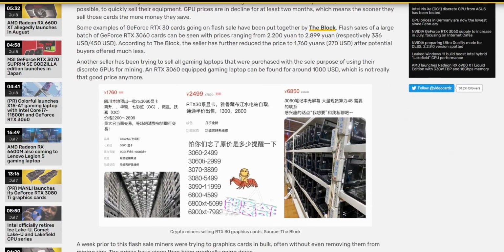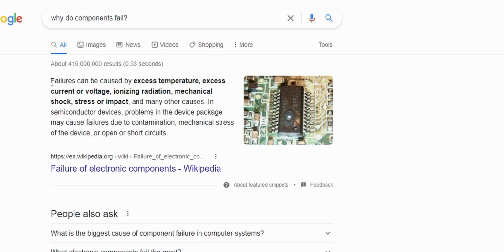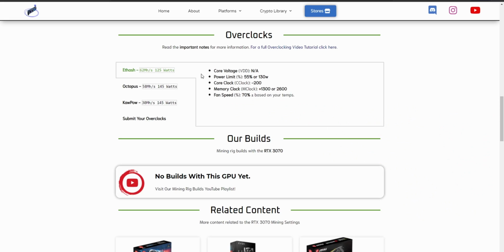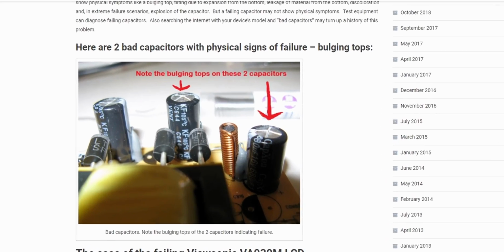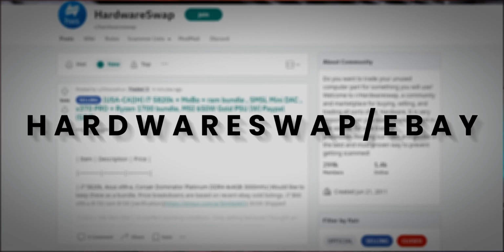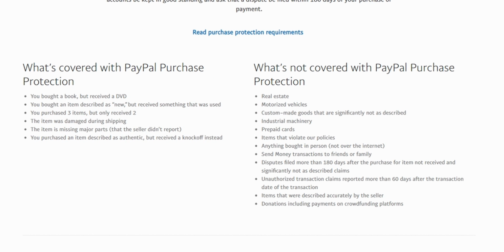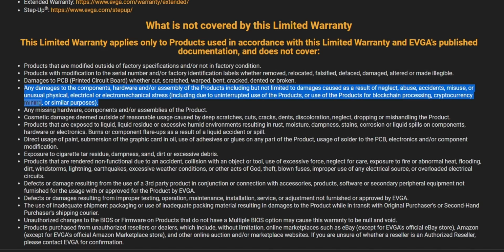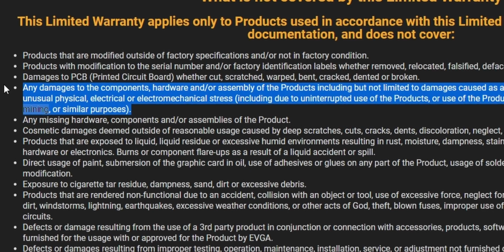Are Mining GPUs Safe to Buy?